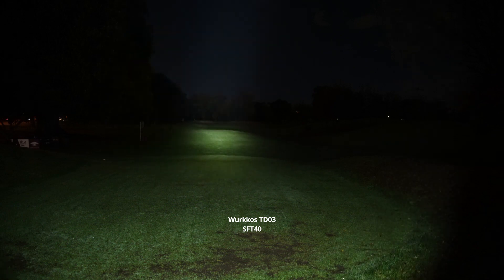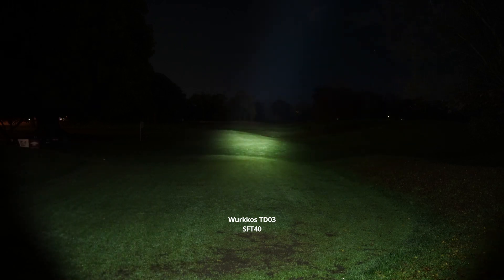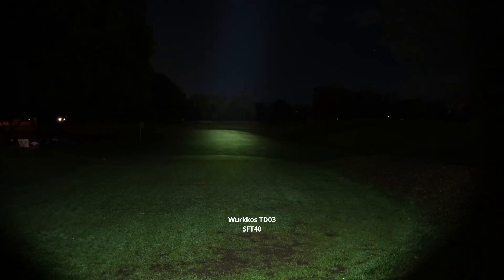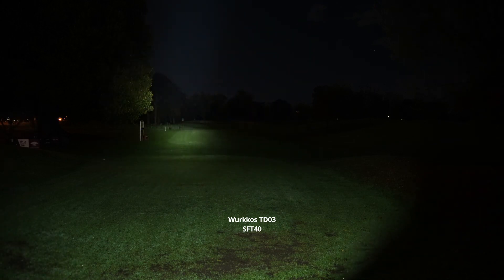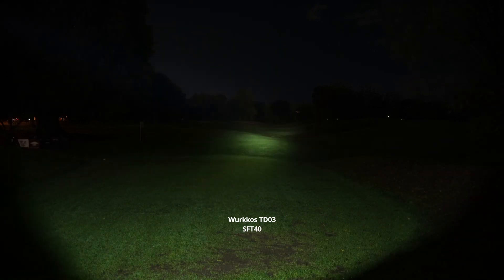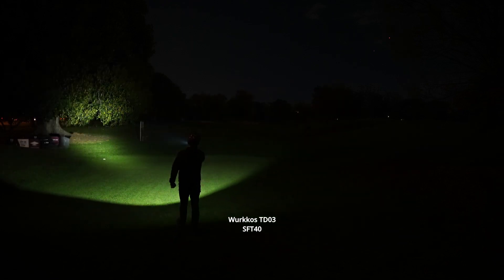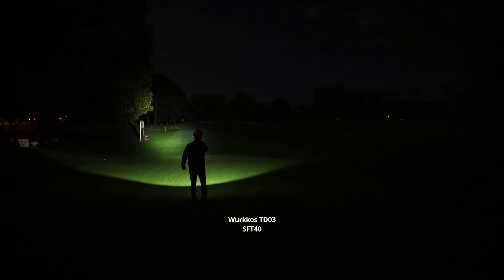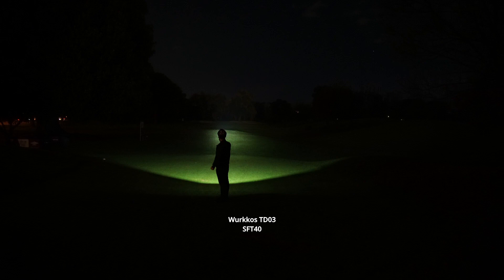Beamshots: Wurkkos TD03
Try Audible Premium Plus and Get Up to Two Free Audiobooks 👇

Try Audible Plus 👇